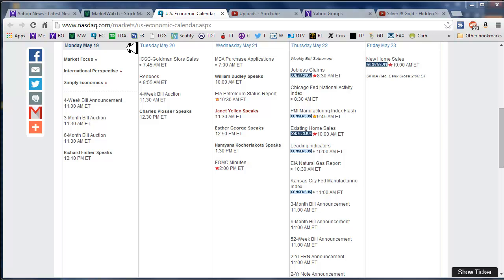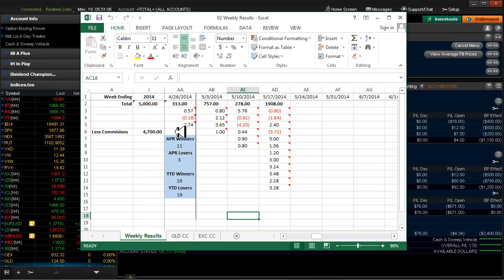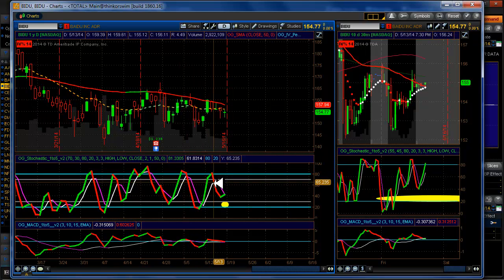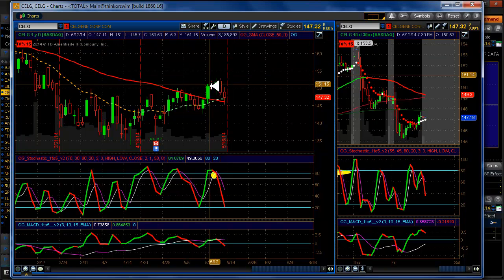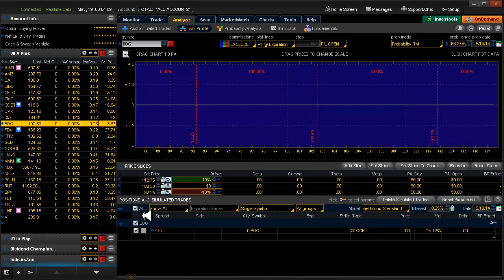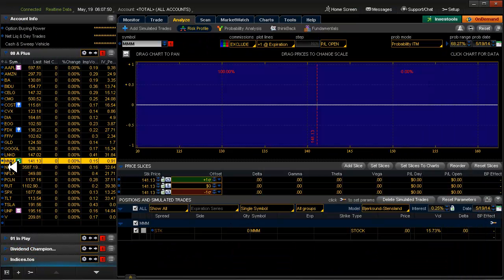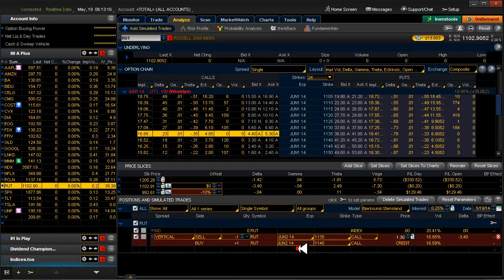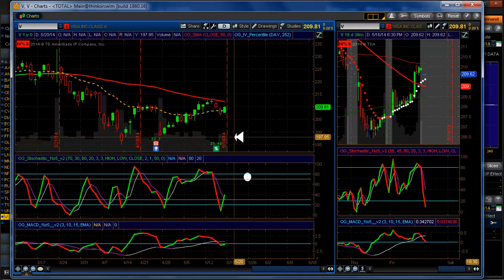Daily Scan for Monday, May 19, 2014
Alerts: NFLX▼. Setups: EOG▲ FDX▲ MMM▲ TSLA▼
20 delta: GLD▲ SPX▲ UNP▲
Review of prior week's results. The Hidden Secrets of Money video series